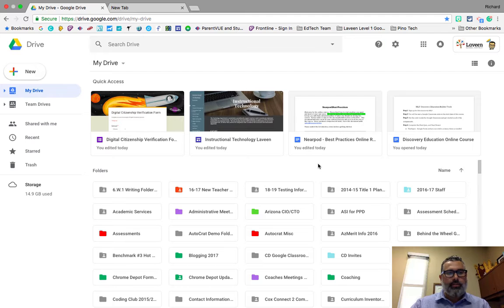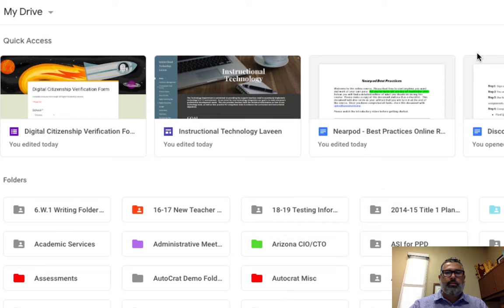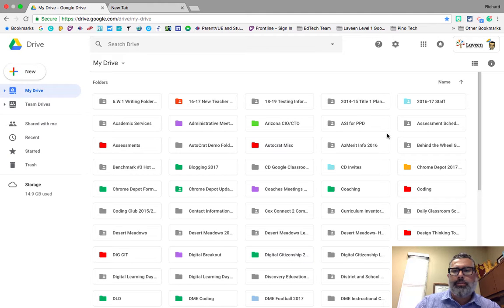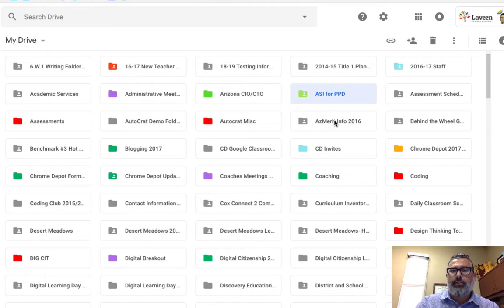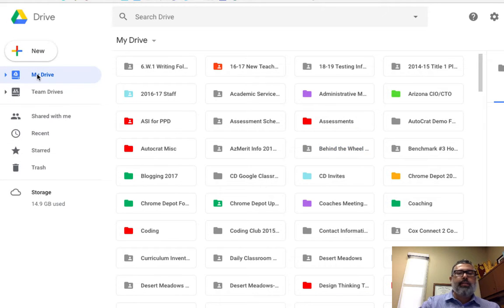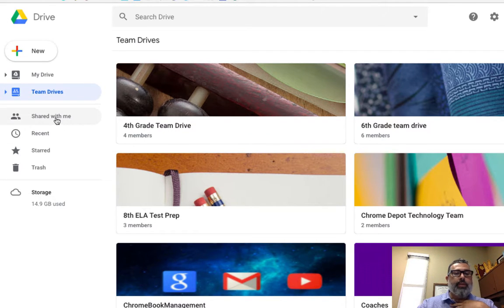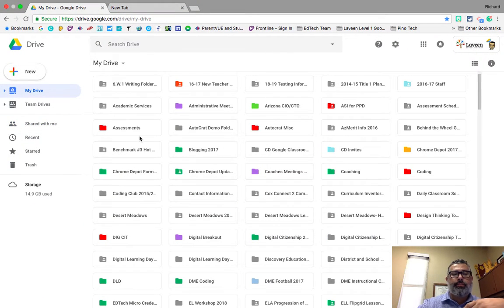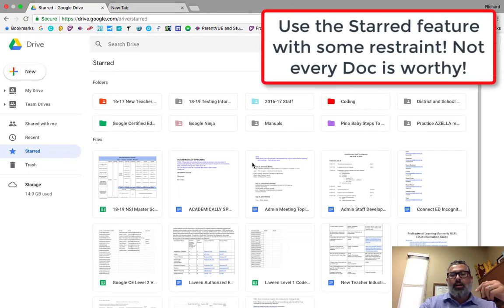Be the Driver of Your Google Drive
Part 1, Online course.